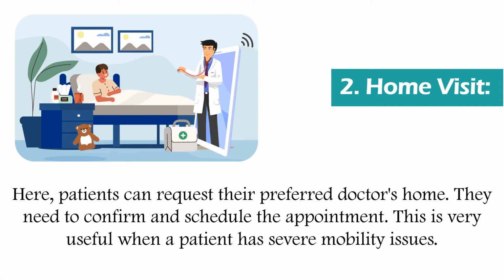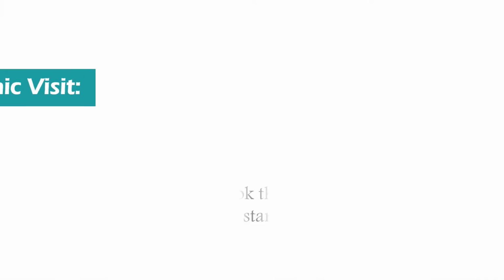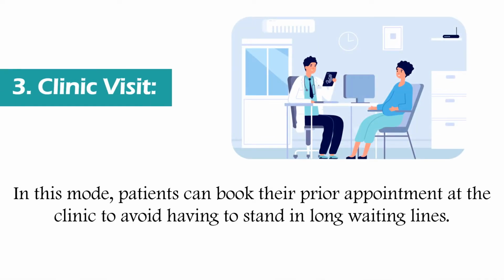8 Steps To Implement Telemedicine in Hospitals or Clinics | EMed PharmaTech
Learn about the importance of telemedicine, different modes of telemedicine, and various steps of implementing telemedicine in your hospital or clinic.